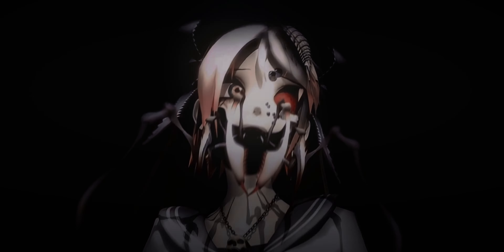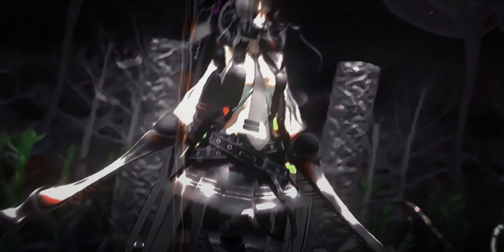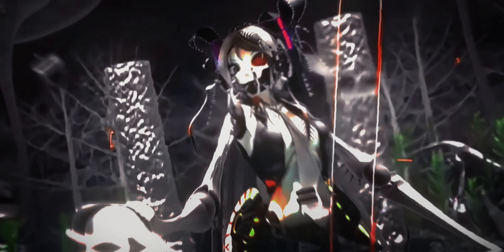this is what it is now ☆ d2h5IGRvbid0IHlvdSBkaWU/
★ I TOLD YOU WHAT IT WAS, BUT THIS IS WHAT IT IS NOW ! ★

JBSXEZJHOMQE233ONFVWCJ3TEBLXE2LUNFXGOICUNFYCA33GEB2GQZJAIRQXSIIKKNXW2ZLUNFWWK4ZAPFXXKJ3MNQQGM2LOMQQHS33VOJZWK3DGEBTGCY3JNZTSAYJAMRUWMZTJMN2WY5BAMRSWG2LTNFXW4LROFYFFO2DFNYQHI2DBOQQGQYLQOBSW44ZMEBSG63RHOQQGM33SM5SXIIDUN4QHGYLWMUQHS33VOIQGOYLNMUQQUWLPOUQG4ZLWMVZCA23ON53SA53IMVXCA6LPOUQG22LHNB2CAY3IMFXGOZJAPFXXK4RANVUW4ZBOFYXAUT3SEB3WQZLOEBZW63LFORUGS3THEB2W4ZLYOBSWG5DFMQQG2YLZEBUGC4DQMVXCCCSXMFUXILROFYQGS4ZAORUGS4ZAORUXAIDFOZSW4IDBMJXXK5BAO5ZGS5DJNZTT6CSXNBQXIIDBNUQESIDFOZSW4IDUMFWGW2LOM4QGCYTPOV2D6CSBNBQWQYIKFYXC4VDIMF2CO4ZANV4SAYLEOZUWGZJAMZXXEIDUN5SGC6JBBJKGQYLONNZSAZTPOIQGY2LTORSW42LOM4QQ

2cvUqVSnoQLNW1nKJt1GAoY7EncKApypnhLomLn7TfPhPHkZ6Nf2hLojvqQL6z

KZDTSMLDNVLGWSKIKJXVUU2CNJRDGVTVMREEUNKJI5NHMZCYJFTWIR3MORNFQTLHMIZVU3DDNF3WOU2TMR2ESRZZONNEOVTZJFDUM5K2INBDGYKYJZWGGZ3QKFRDE3D2MIZDK5TELBGWOZBSHF4VUSCNONEUQ3DWMRJWI43CINBG2YKXGVVUSSCOGBRW43DKMFDTK4DCNVKWOYKXGRTWEWDLM5RTERTTMFMFU2A=

SkVRSEk0VFZPTjJHS1pCQVBGWFhLTFFLSVJYU0E2TFBPVVFHVTVMVE9RUUhPWUxPT1FRSEkzWkFPUlhYRTVEVk9KU1NBM0xGSDRGQ0FWM0JPUlJXUUlETk1VUUhHNUxHTVpTWEVQWUtLNVNYRVpKQVBGWFhLSURQTlpXSFNJRFFPSlNYSVpMT01SVVc0WlpBT1JYU0FZVEZFQlZXUzNURUZRUUdVNUxUT1FRSEkzWkFOQjJYRTVCQU5WU1NBWkxXTVZYQ0EzTFBPSlNUNkNTSkVCWEdLNVRGT0lRSEkyRFBPVlRXUTVCQU1GWEhTMzNPTVVRR0czM1ZOUlNDQVlURkVCUVhHSURJTjVaSEUyTENOUlNTQVlMVEVCNFc2NUpBTUZaR0tMUT0=